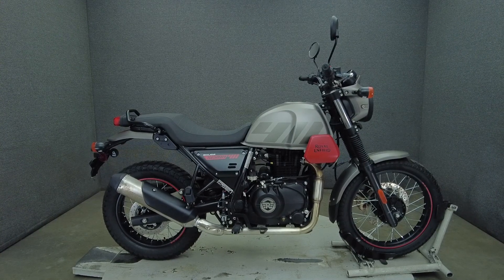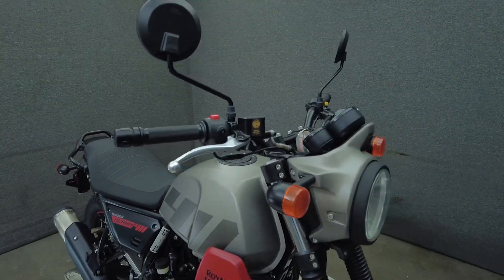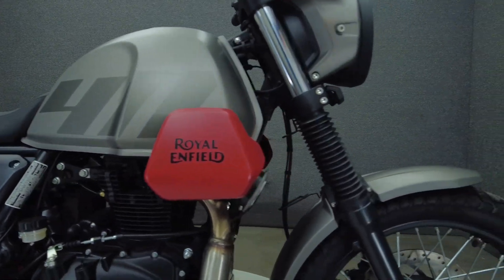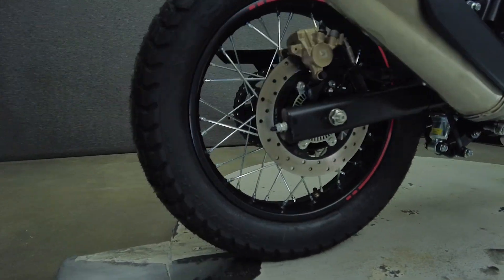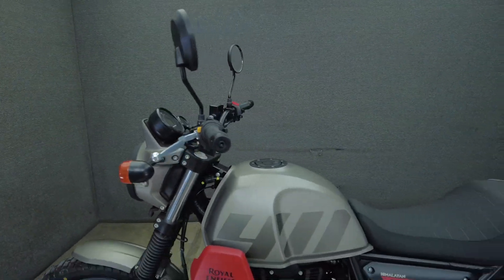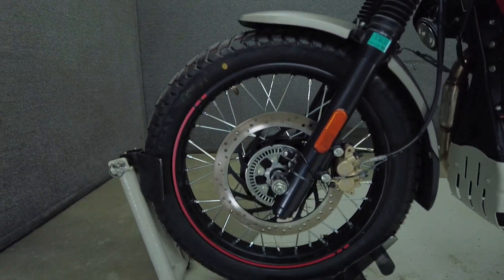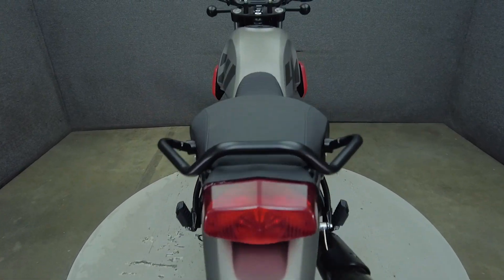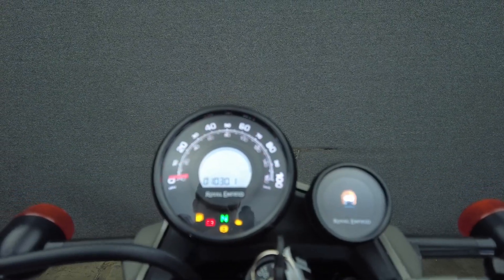2023 ROYAL ENFIELD SCRAM 411- National Powersports Distributors